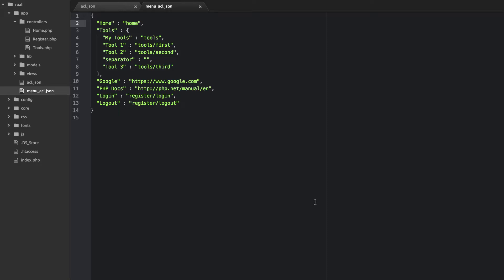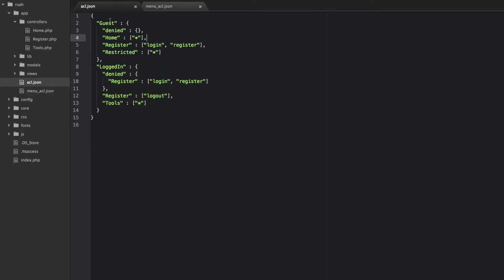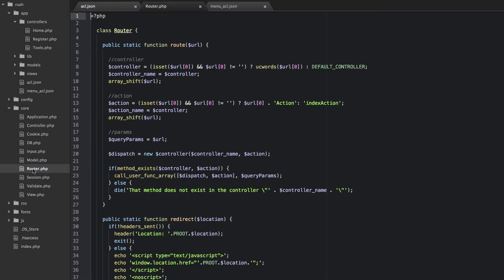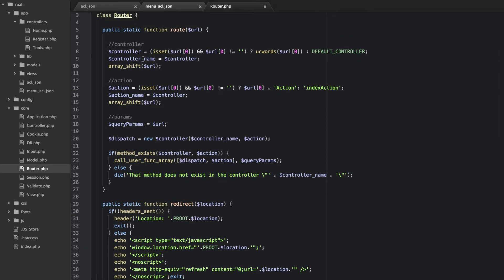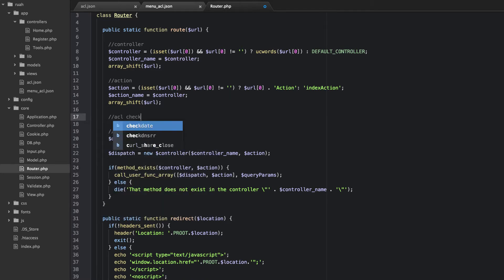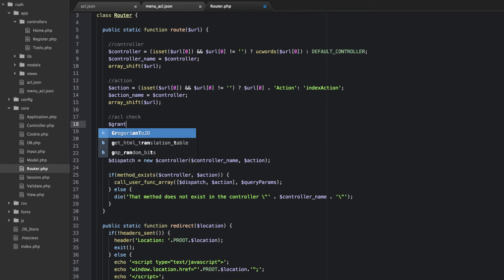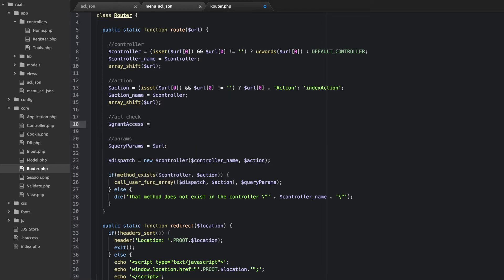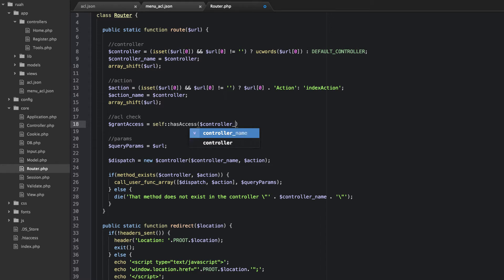ACLs Part 1